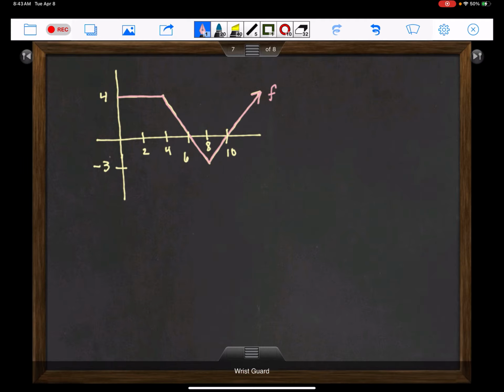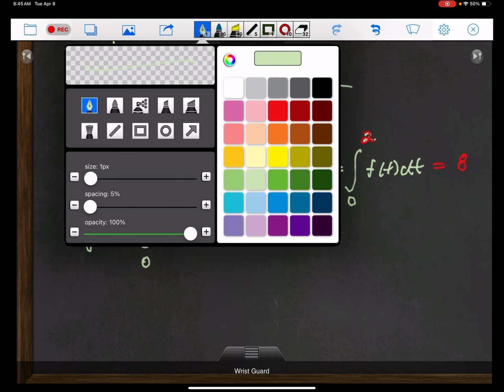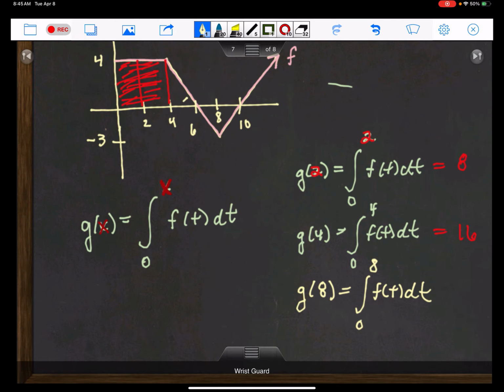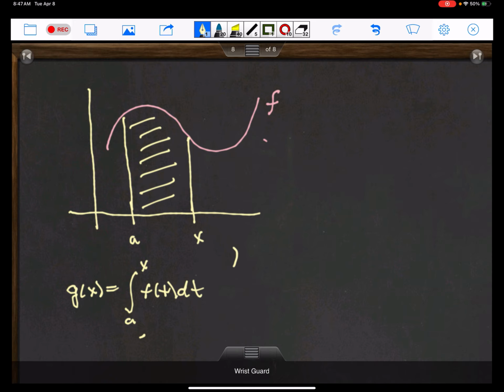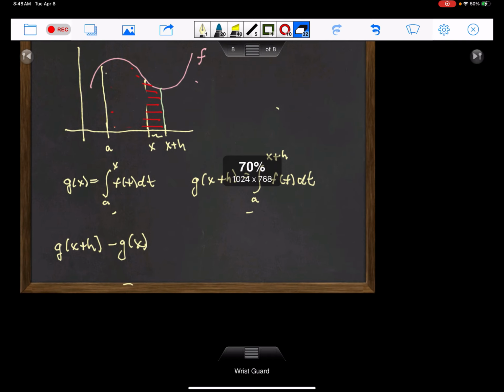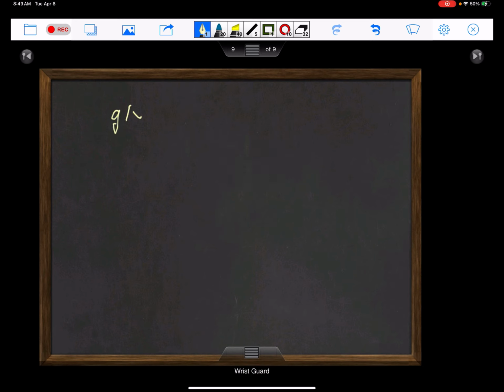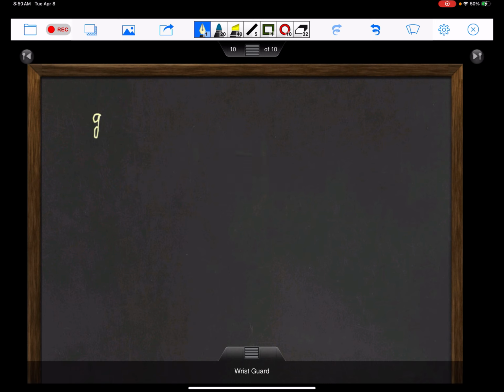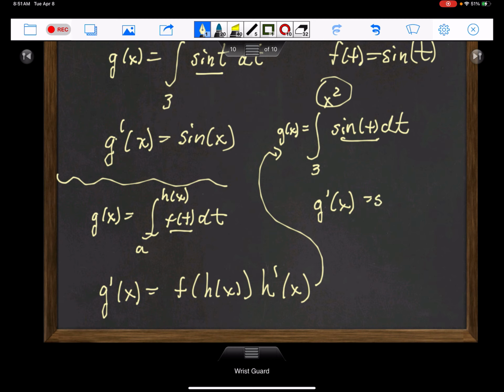FTC PART I